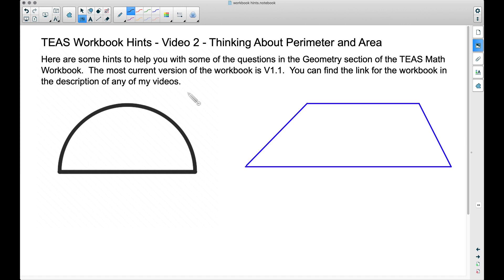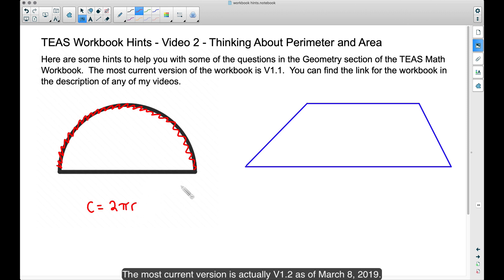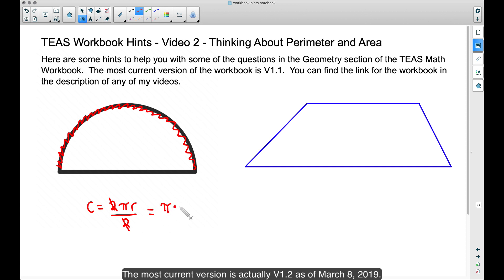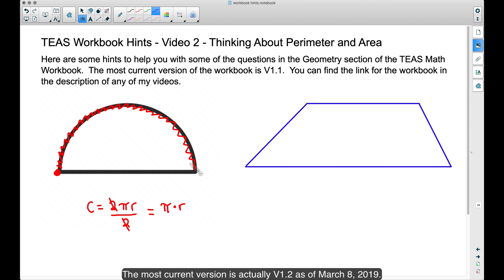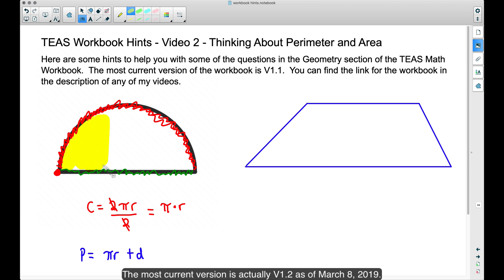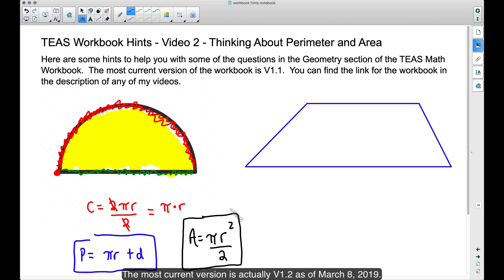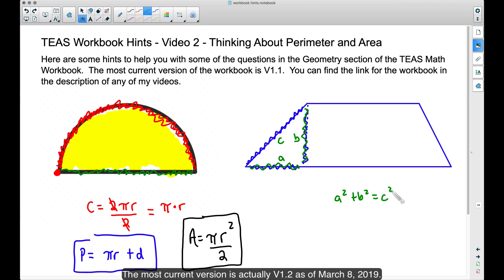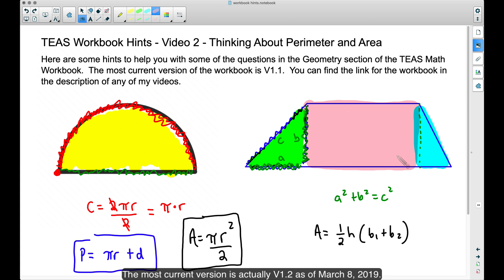TEAS MATH Workbook Hints - Video 2 - Thinking About Perimeter and Area - Half Circles and Trapezoids